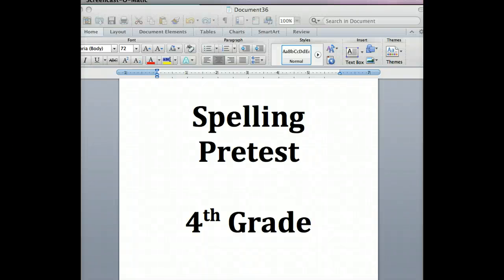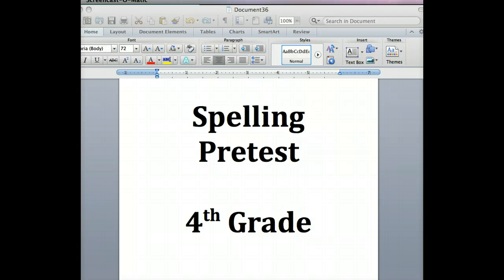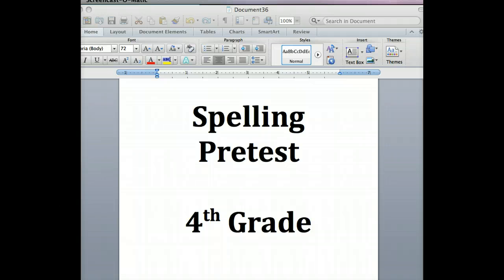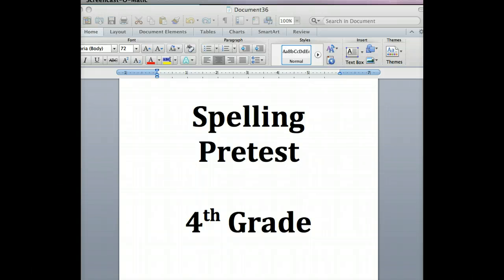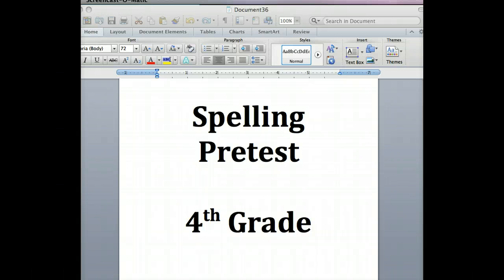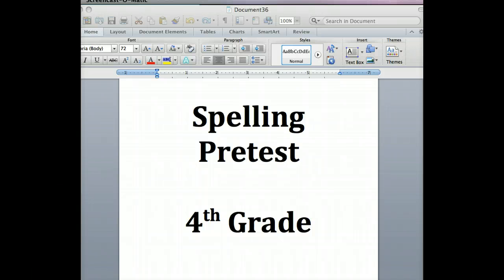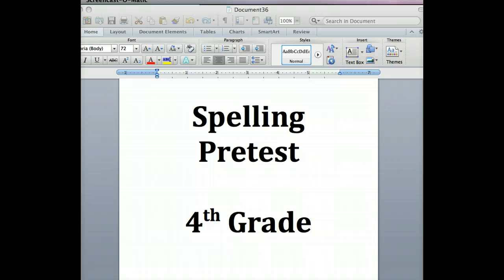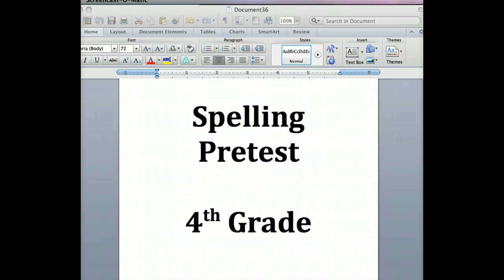Spelling Pretest 4th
Unit 3 Week 4